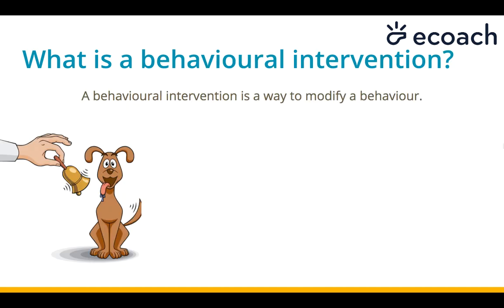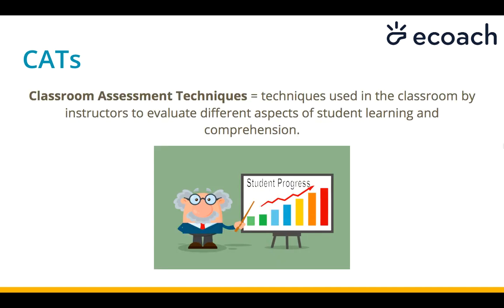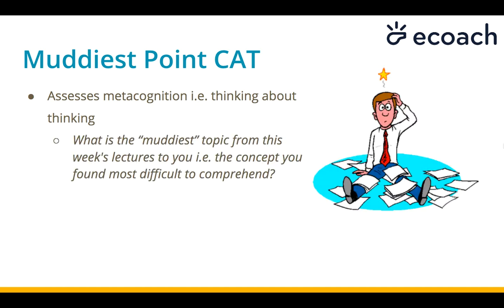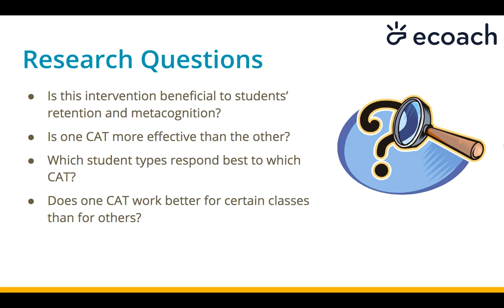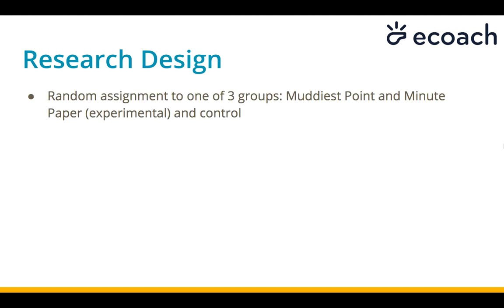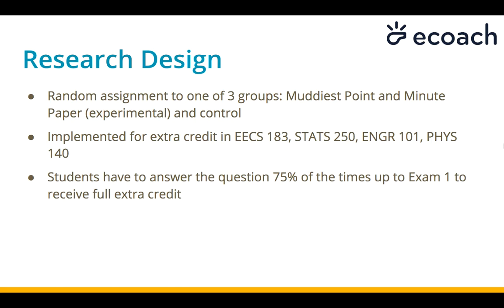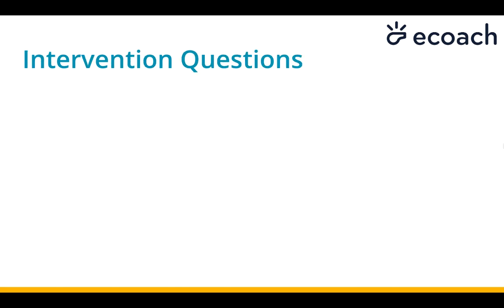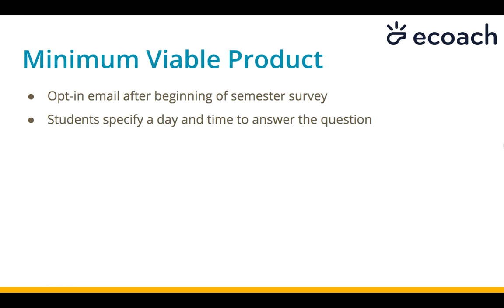Designing a Behavioral Intervention on Ecoah presented by Eesha Parasnis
This video presentation is part of the 2020 Virtual Student Showcase.